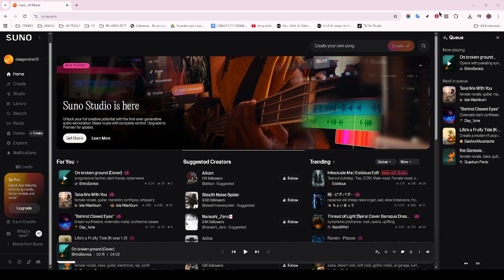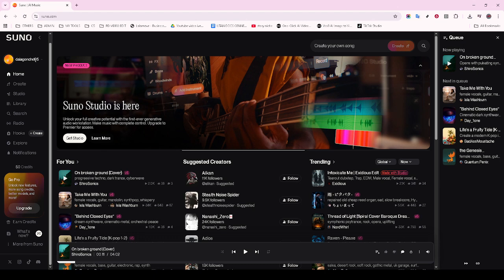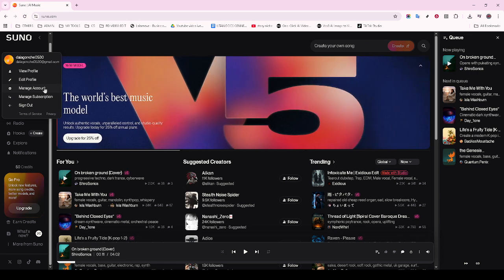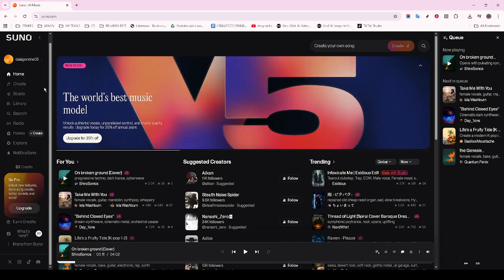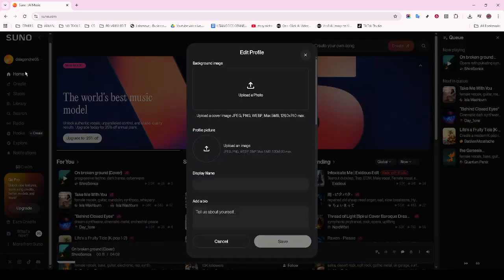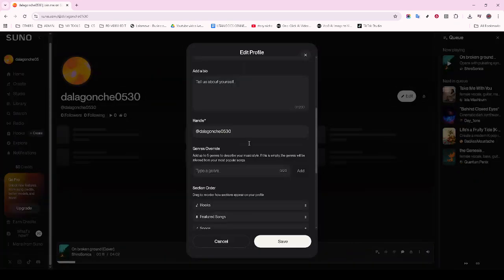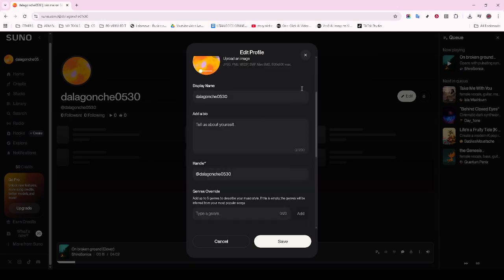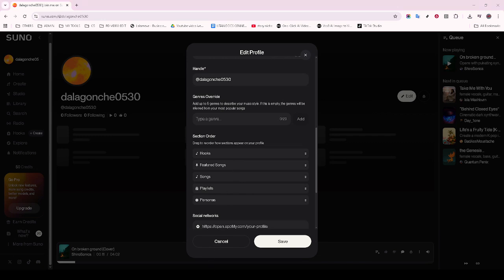How to Delete Suno AI Account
Want to permanently delete your Suno AI account? 🛑 Whether you’re taking a break from AI tools or switching to another platform, this guide walks you through the easy, step-by-step process to remove your Suno AI account safely.

In this tutorial, you’ll learn:
✔️ How to access your Suno AI account settings
✔️ Step-by-step instructions to delete your account
✔️ Tips to backup any important data before deletion
✔️ How to ensure your personal information is removed

Follow this guide to take full control over your Suno AI account and privacy.